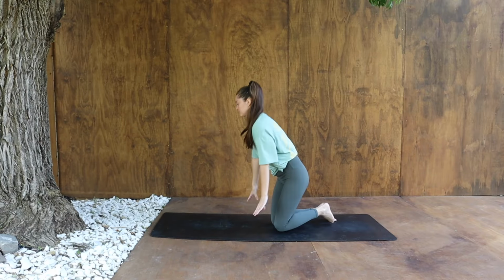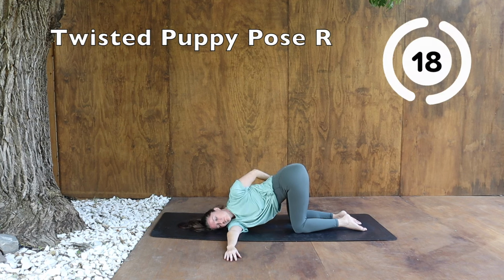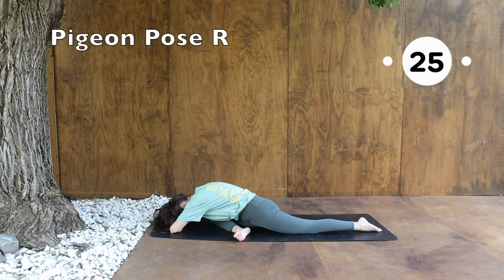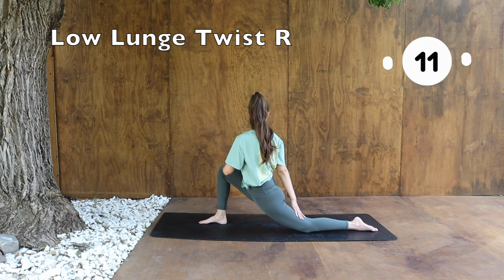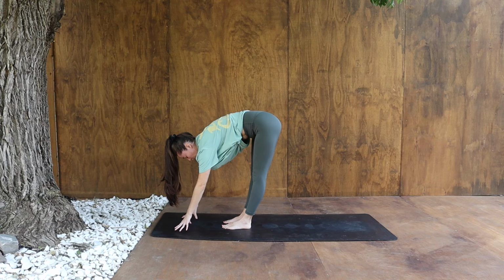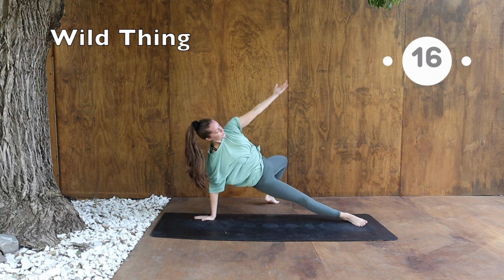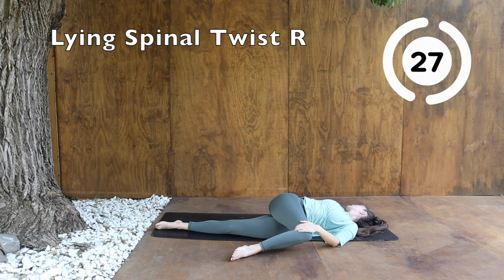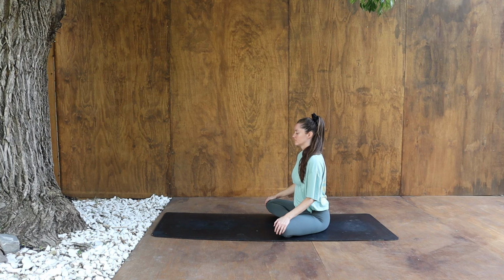30 Min Morning Yoga Flow For Beginners | Every Day Full Body Yoga For Beginners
Join me for a 30 minute morning yoga flow designed for beginners to start your day off right. This full-body yoga routine is perfect for beginners looking to improve flexibility and strength.

This yoga class is all about holding poses and moving through fundamental yoga poses and stretches to open your mind and body for a better you physically and mentally.

This is a great class to help you through mental and physical blocks and challenges.

 Beginner yoga class with no props required.

✨Amazon Storefront